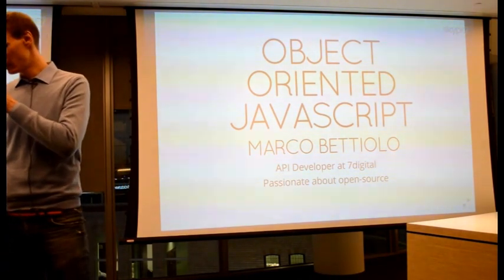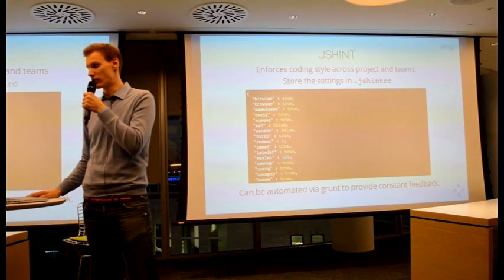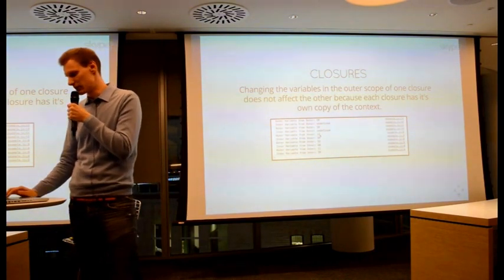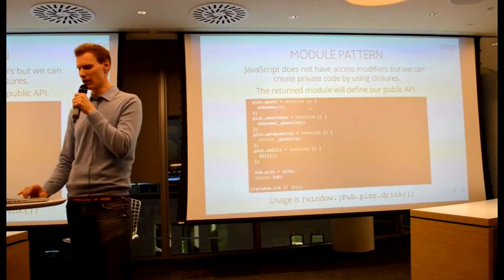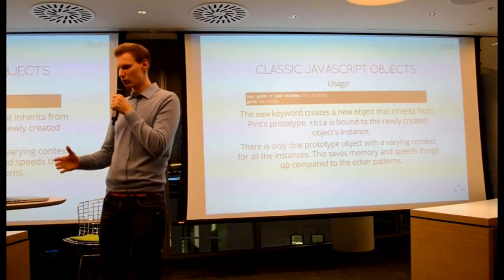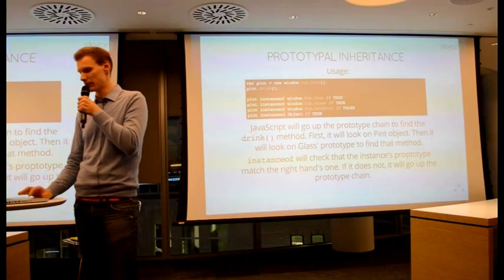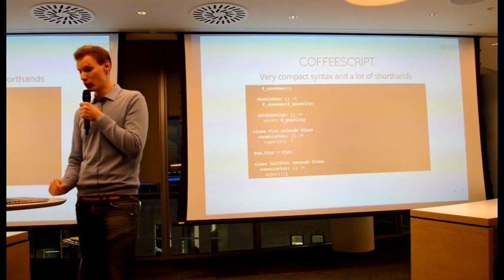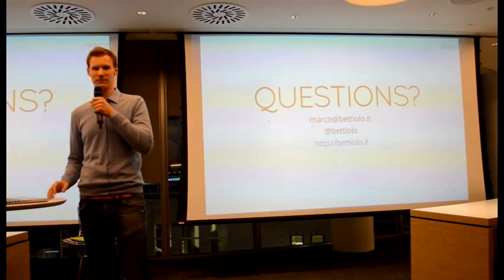Marco Bettiolo - Object Oriented JavaScript, CoffeScript, TypeScript and Inheritance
I did this talk for the HTML5 CodeShow hosted at Skype HQ in London.